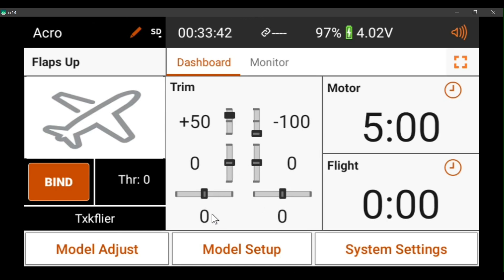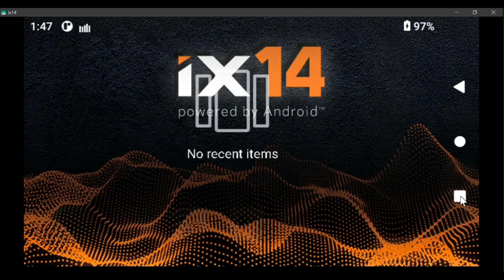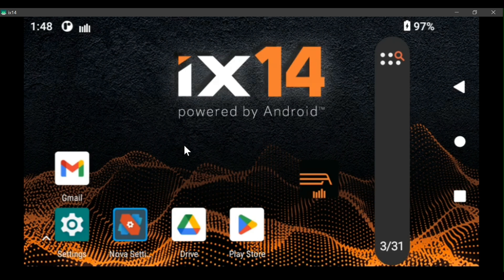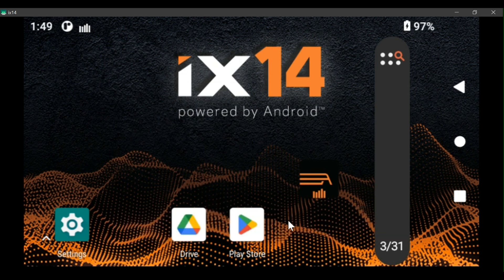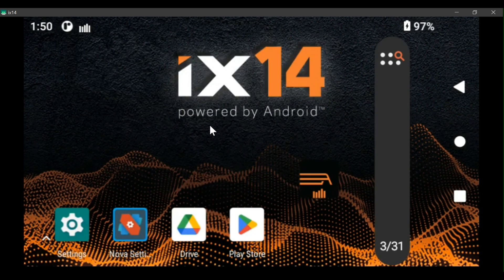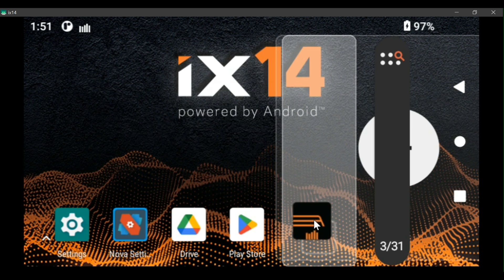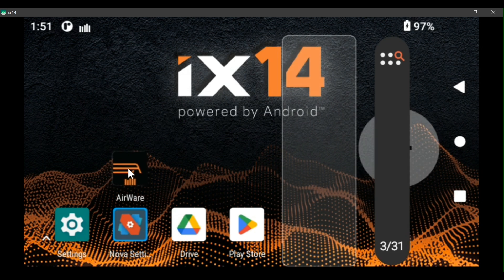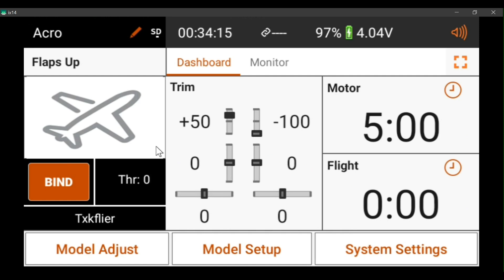How to Rearrange the Icons on Your Spektrum iX14 Home Screen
Here's how you rearrange the icons on your iX14 home screen.